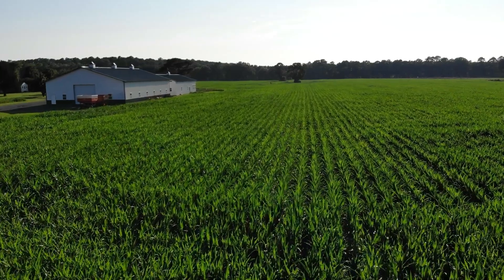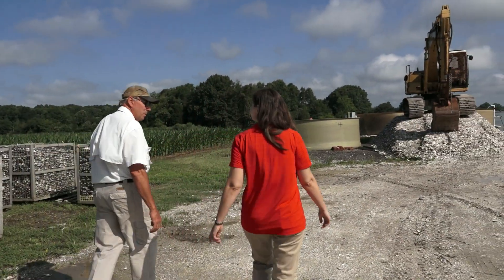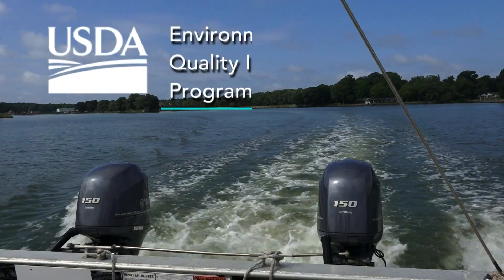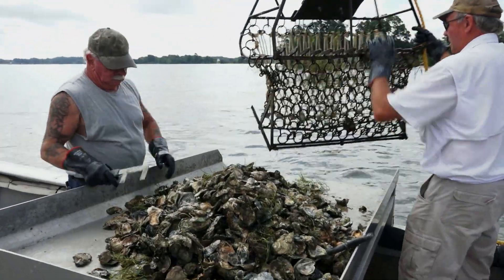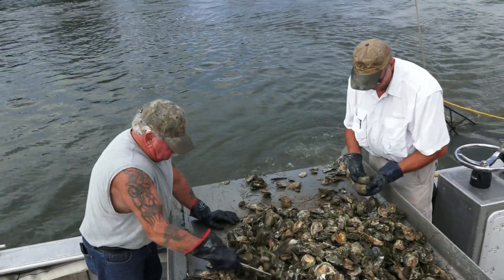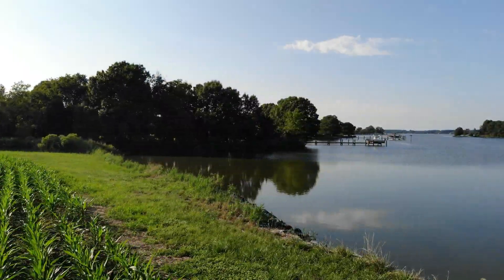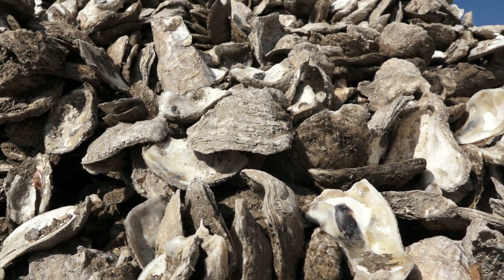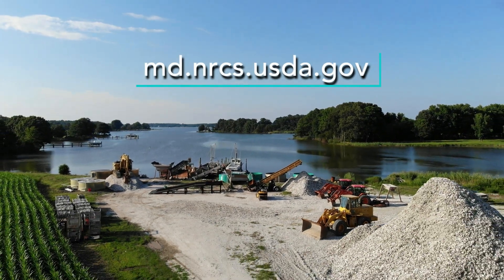USDA NRCS Helps Restore Maryland Oyster Bed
Waterman Bobby Leonard is partnering with USDA's Natural Resources Conservation Service to help restore his oyster beds and improve water quality in the Chesapeake Bay watershed.